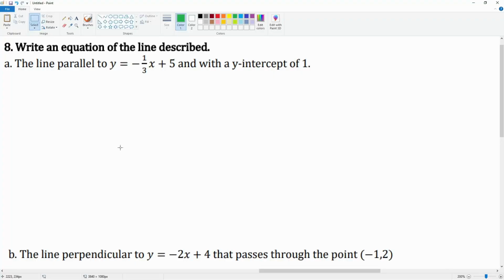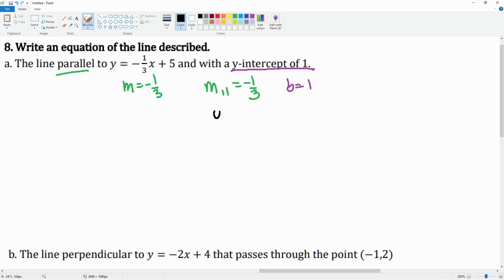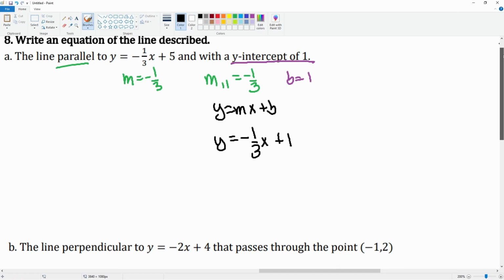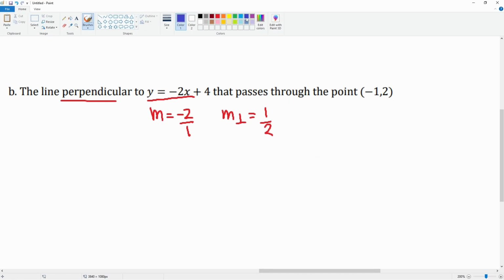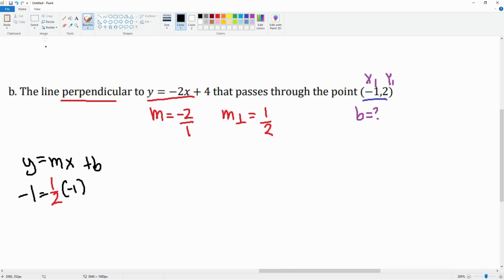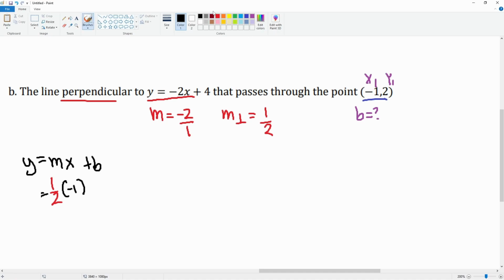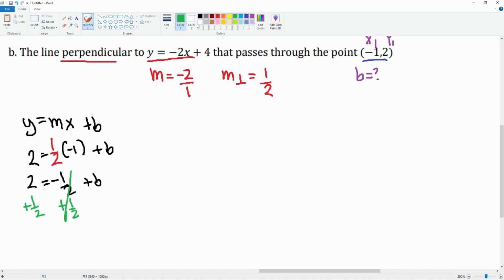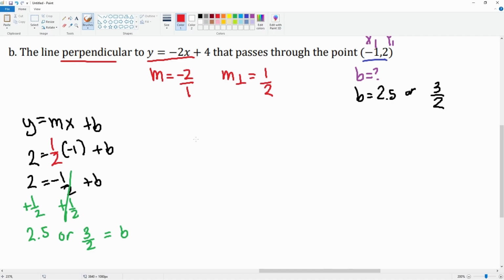Writing Equation of Parallel Lines or Perpendicular Line. Question 8